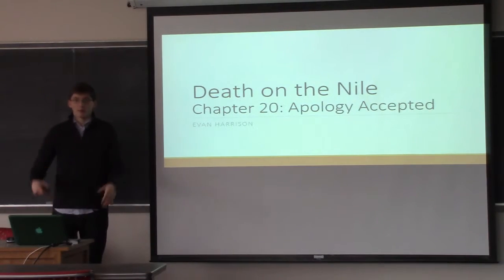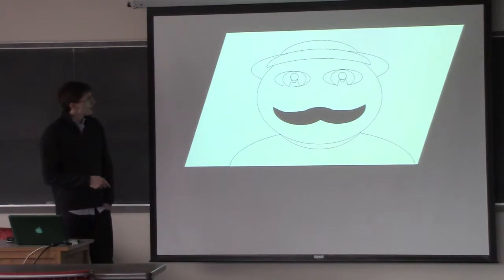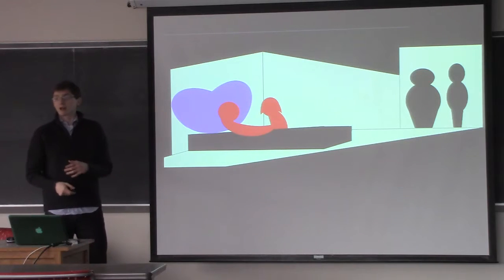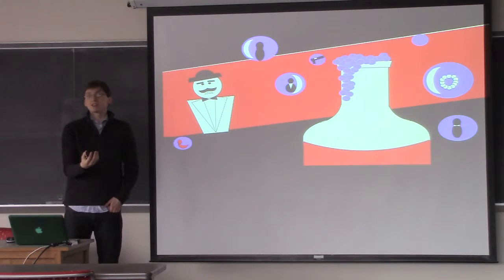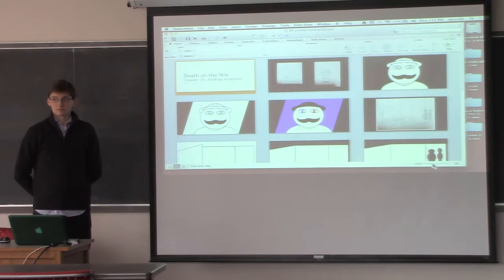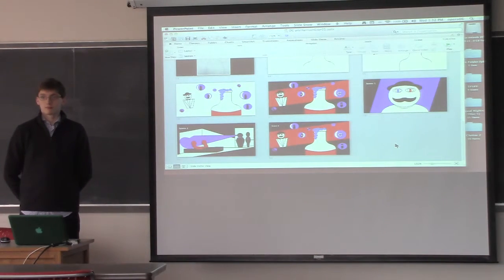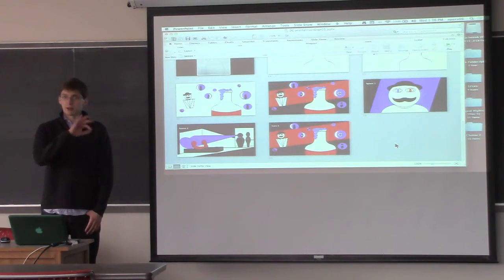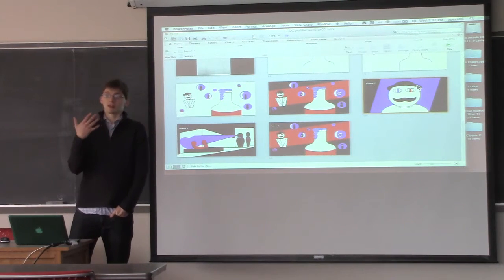Molly Bang / Death on the Nile Presentation